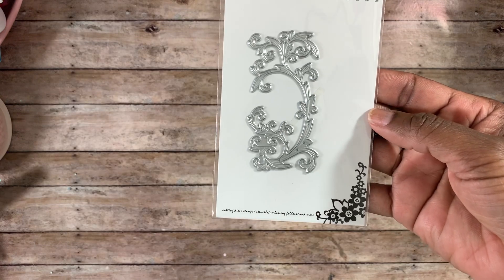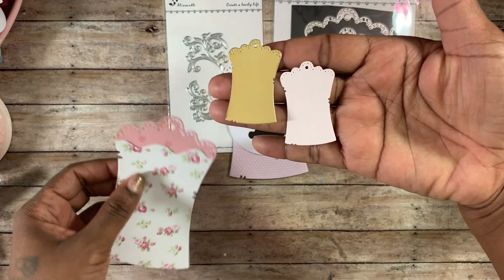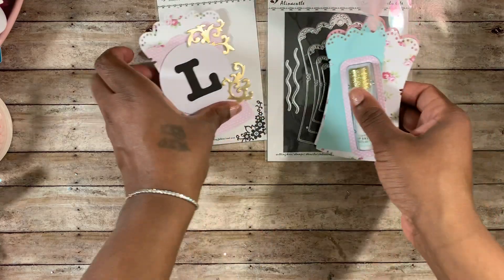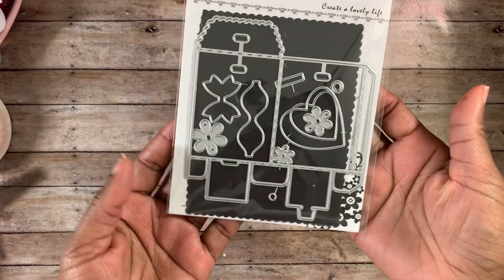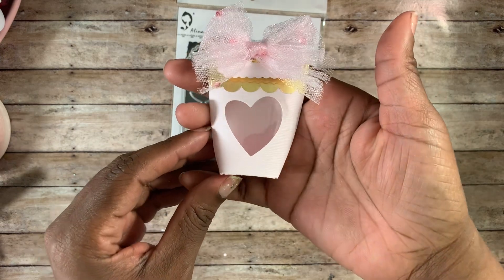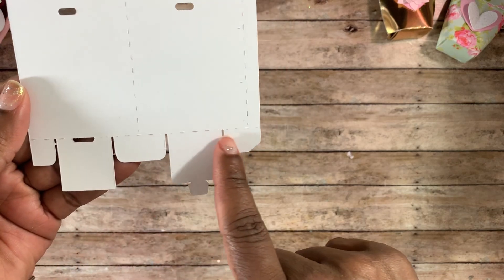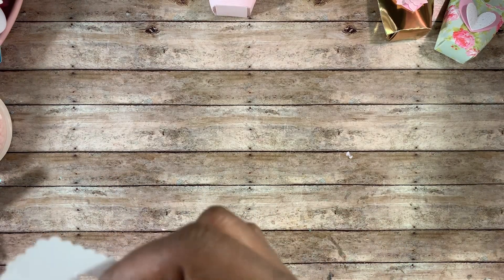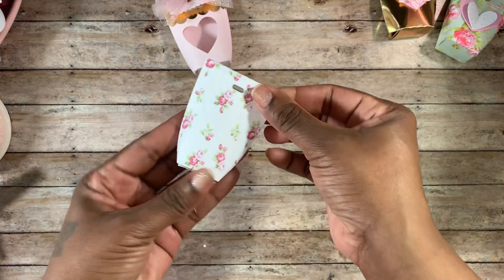💕AlinaCrafts/AlinaCutle DT Projects #1 with tutorial💕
Hi guys I wanted to share my DT projects plus a little tutorial for the new bag die.

Bag Die: US $4.85 | METAL CUTTING DIES cut alinacraft treat bag gift box heart bow Scrapbook paper craft album card punch knife art cutter die

Tag Die: US $4.18 | METAL CUTTING DIE cut tag die alinacraft 7pc dot flower border frame Scrapbook paper craft album card punch knife art cutter die

Shaker Tag Die: US $3.48 | METAL CUTTING DIES cut die alinacraft circle ball frame shake tag Scrapbook paper craft album card punch knife art cutter die

Vines: US $1.86 | METAL CUTTING DIES cut die alinacraft vines Scrapbook paper craft album card punch knife art cutter die

Alina’s Store: Check out this cool store on AliExpress